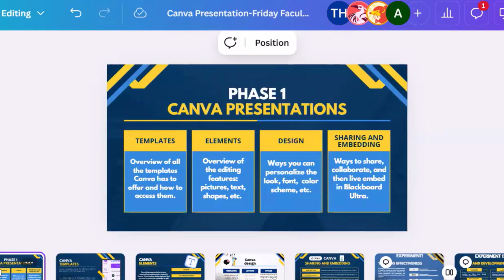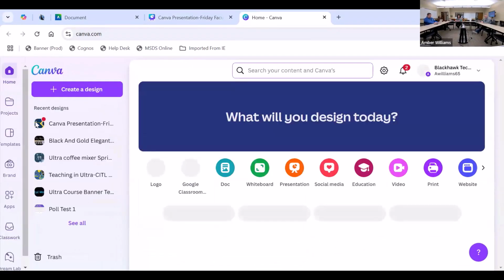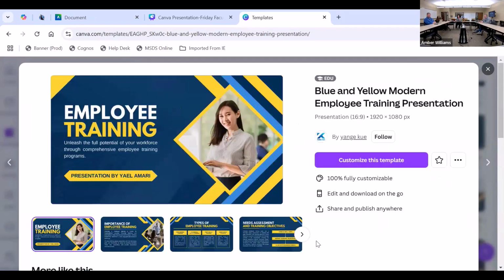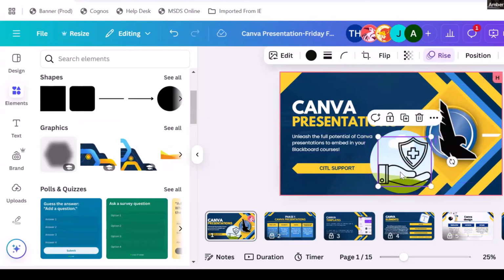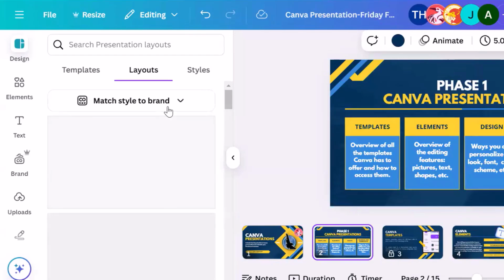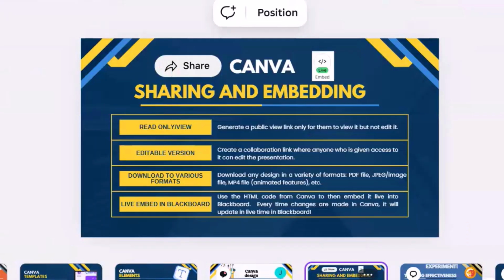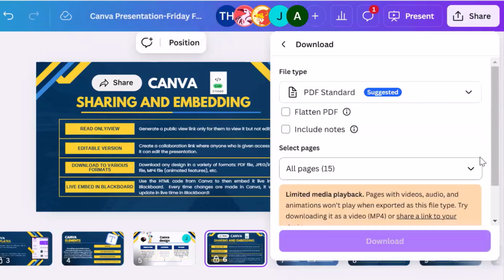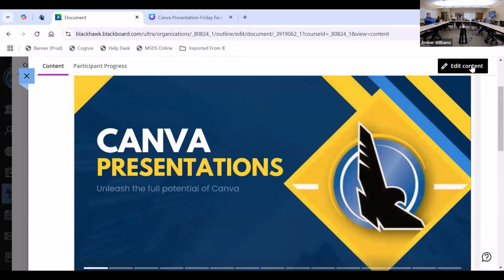Canva: Presentations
Moving away from PowerPoint? Create a Canva presentation, share it, and embed it for engaging course design.